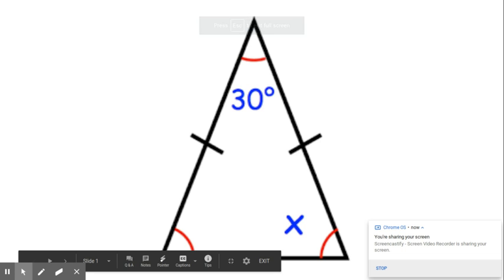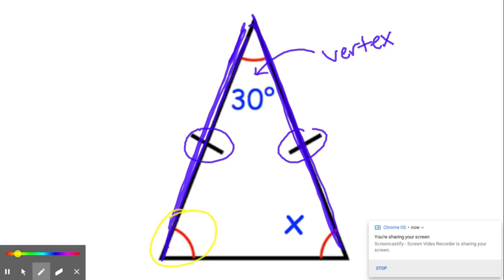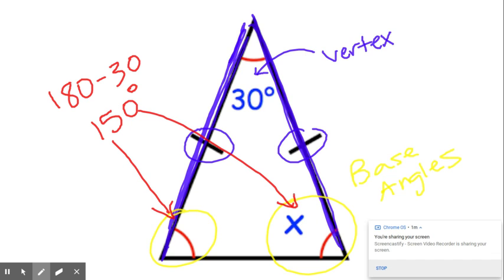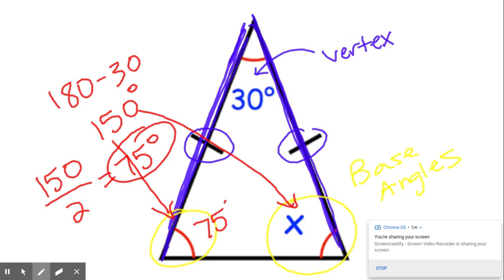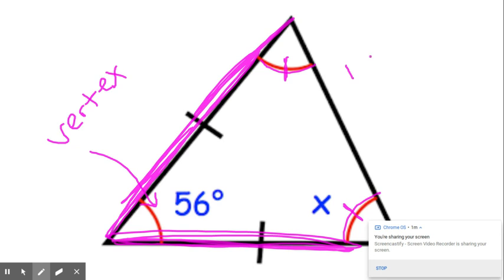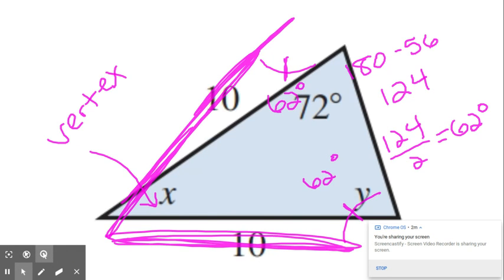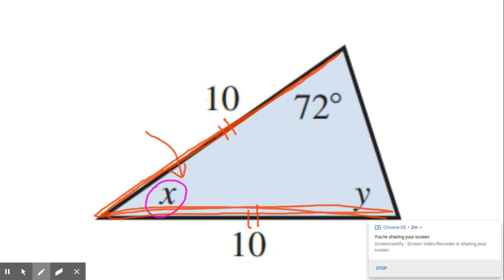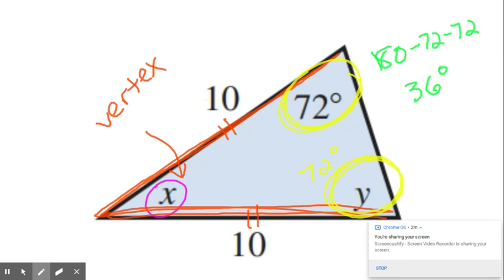Isosceles Triangle Help